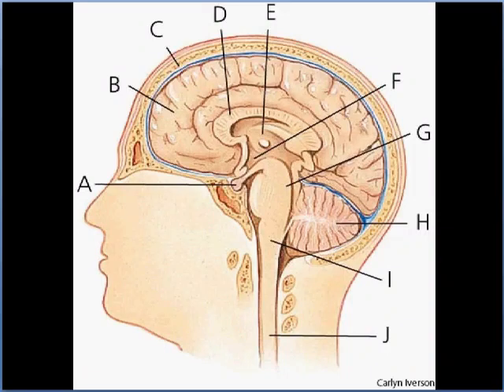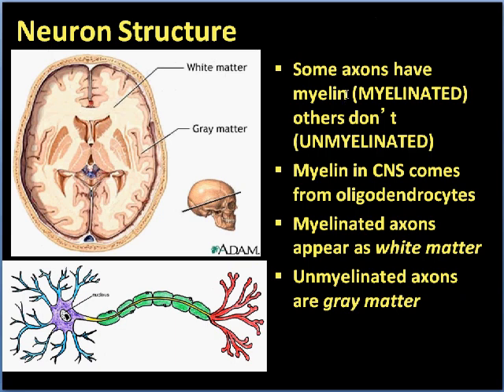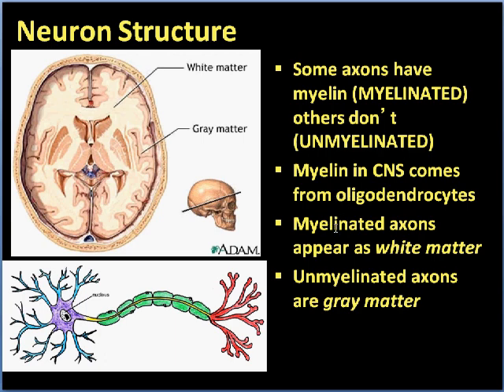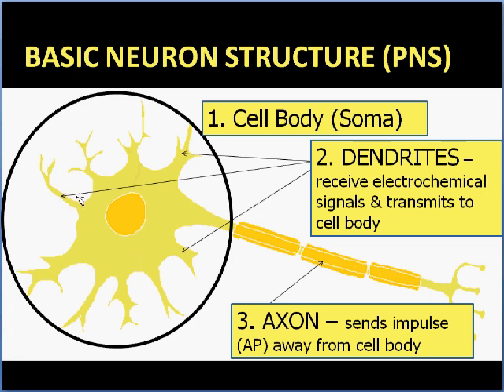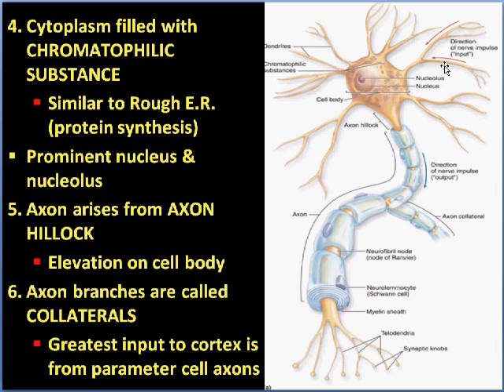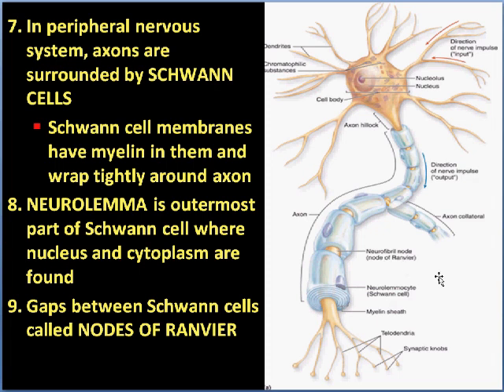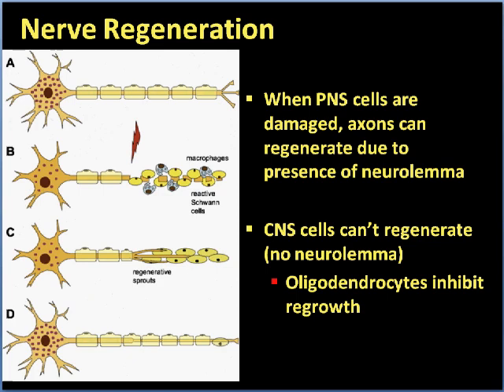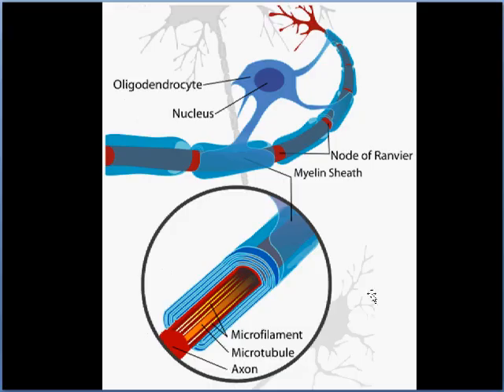Marchand Anatomy - Nervous System: Neuron Structure